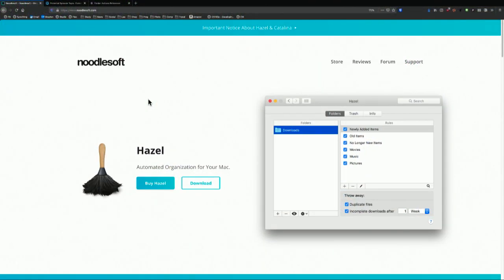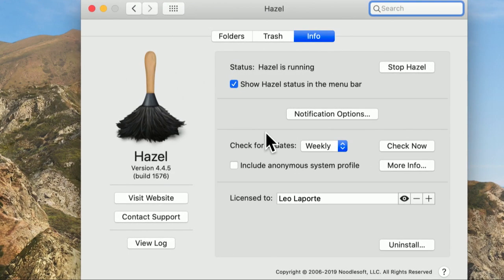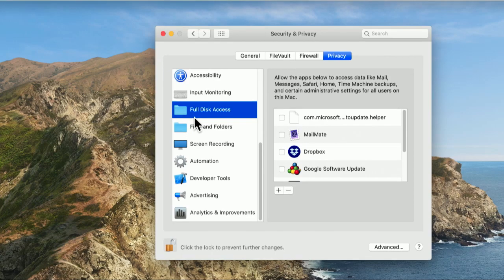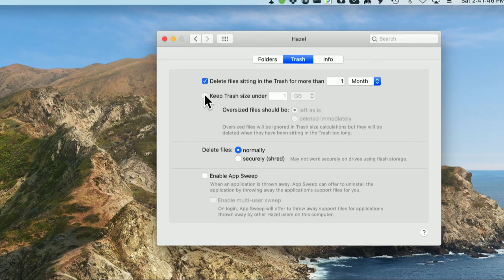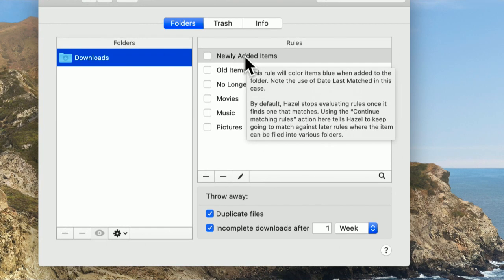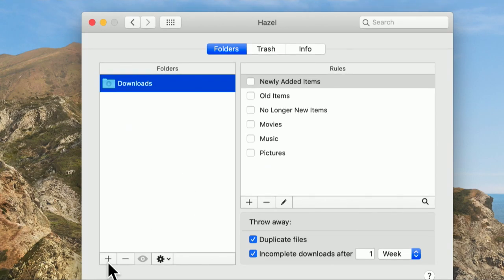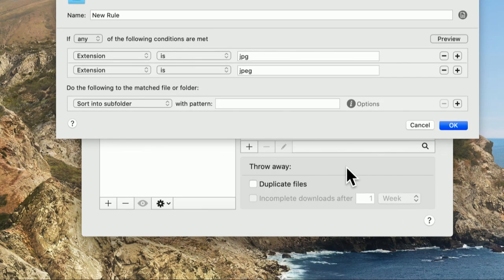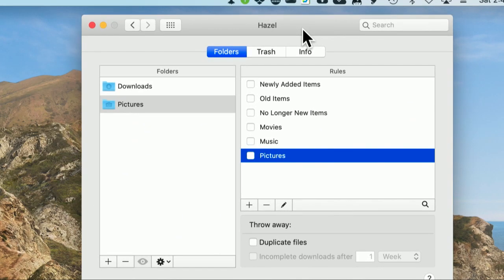Using Hazel with Folder Actions - An easy way to automate your Mac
Before we go too crazy creating scripts to attach to your folder actions let me show you the easiest way to automate your mac: a little utility called Hazel.

Hazel watches whatever folders you tell it to, automatically organizing your files according to the rules you create. Have Hazel move files around based on name, date, type, what site it came from, and much more. Automatically sort your movies or file your bills. Keep your files off the desktop and put them where they belong.